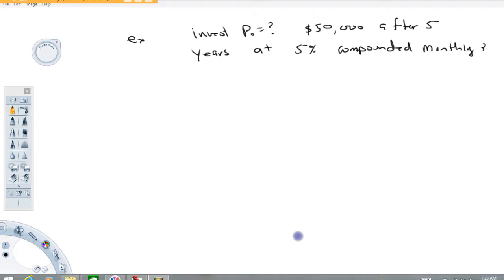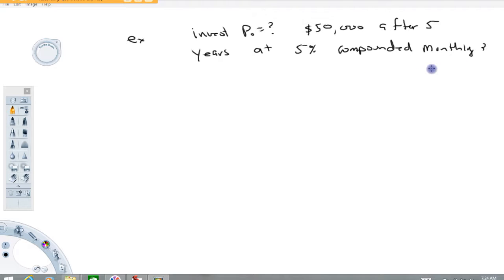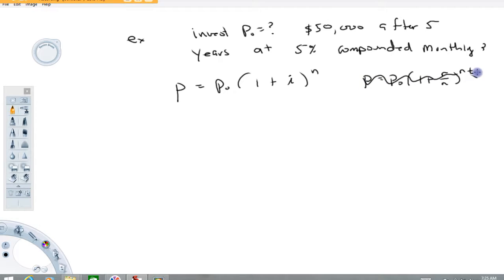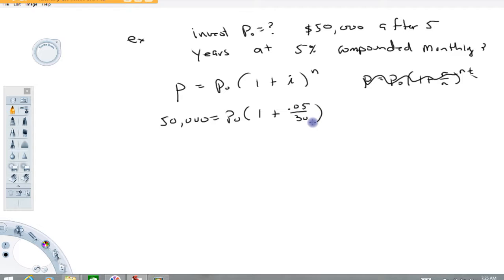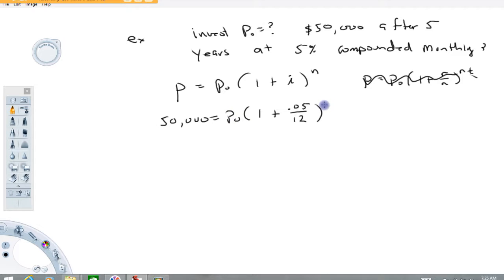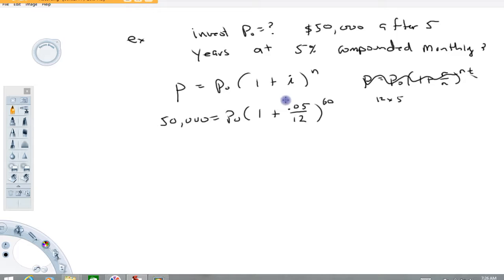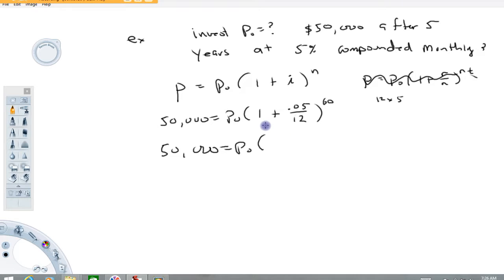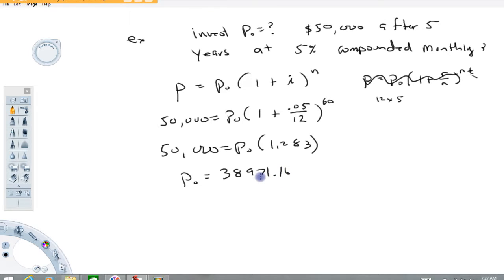compount interest ex 2